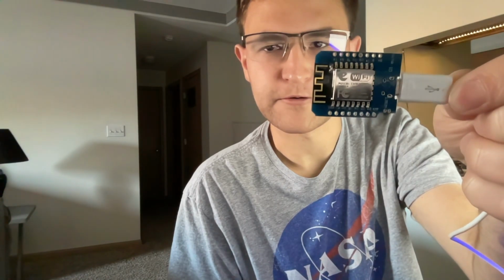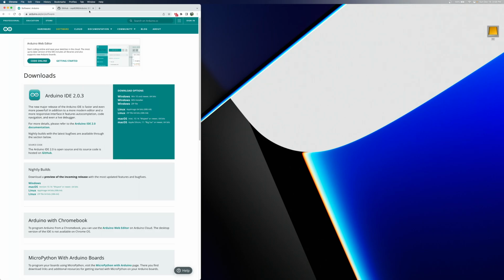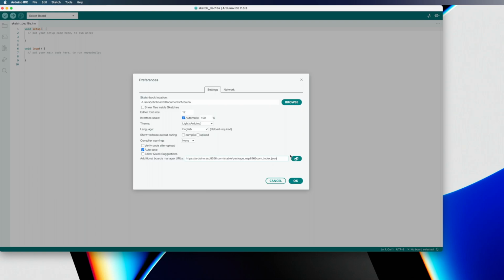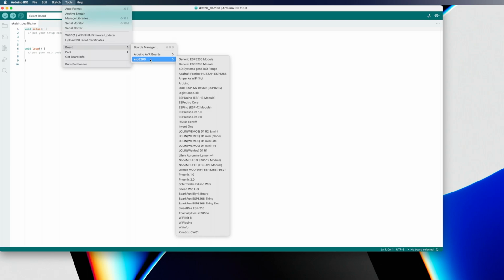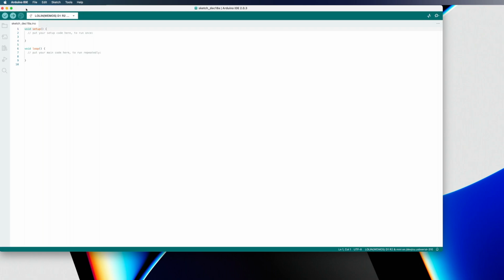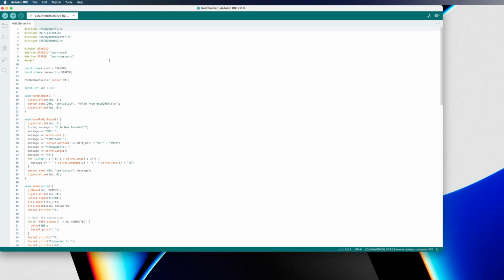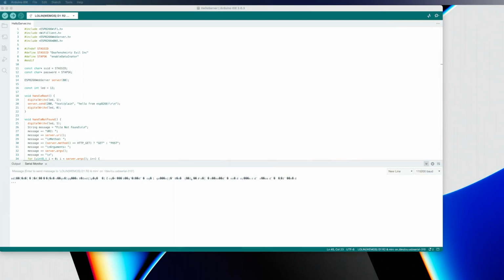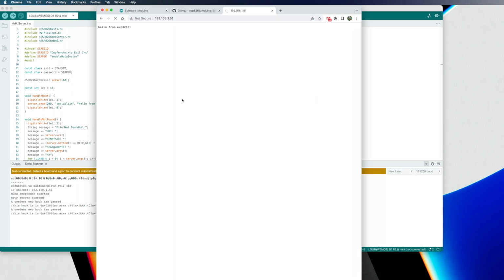How to use an ESP8266 with the new Arduino IDE